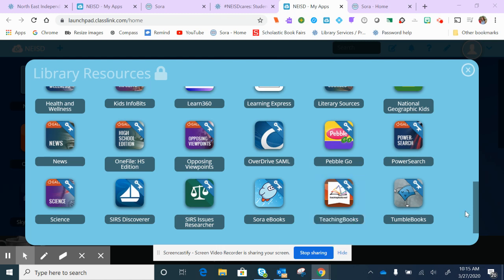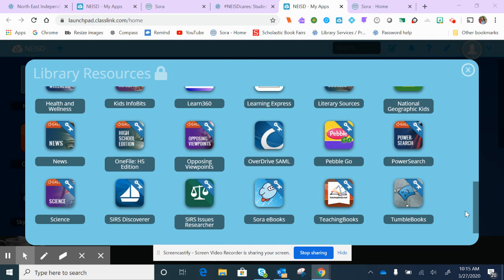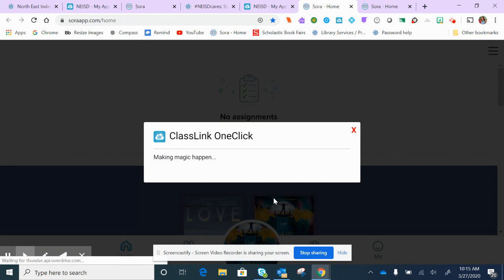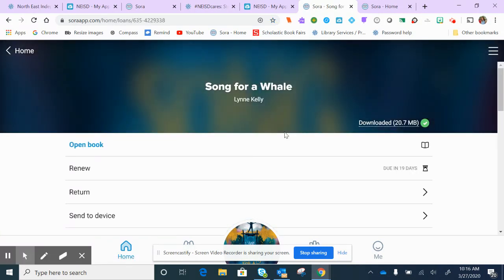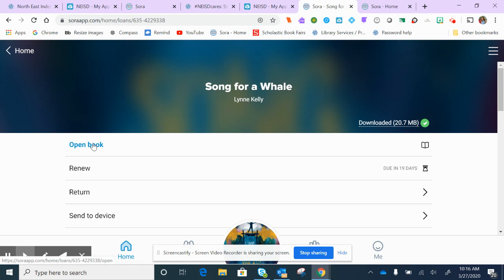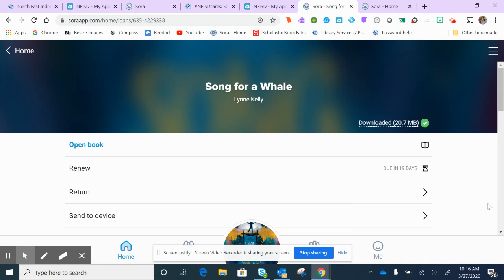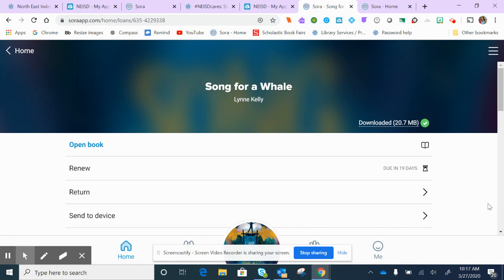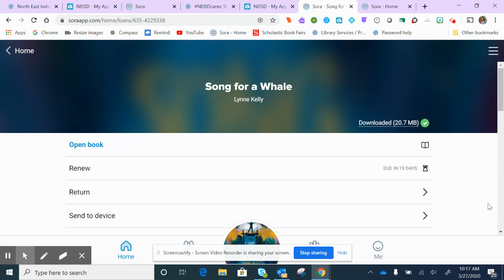Song for a Whale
Song For A Whale by Lynne Kelly book talk